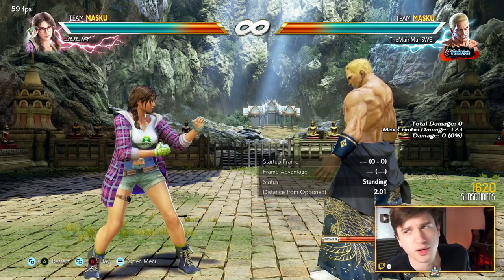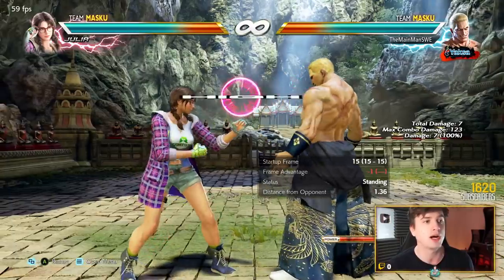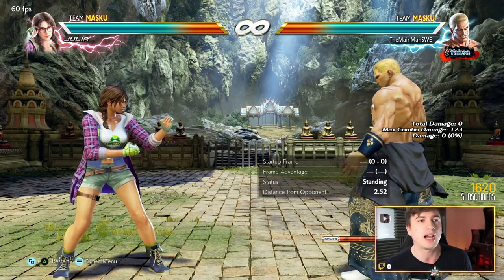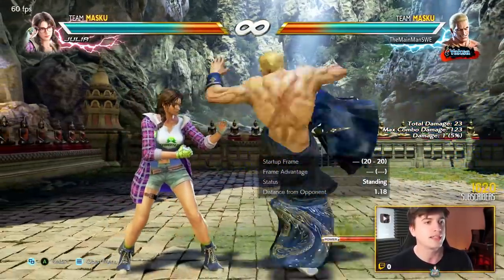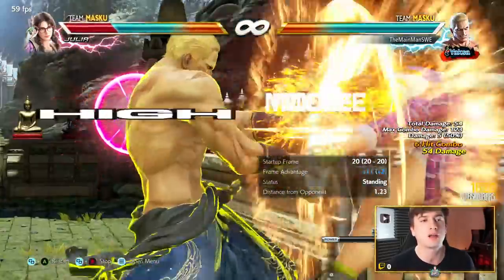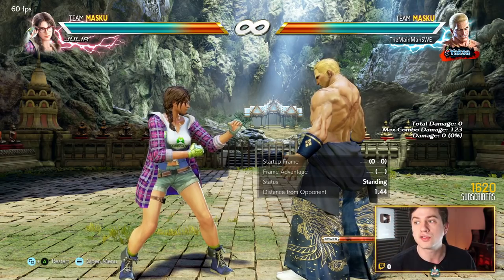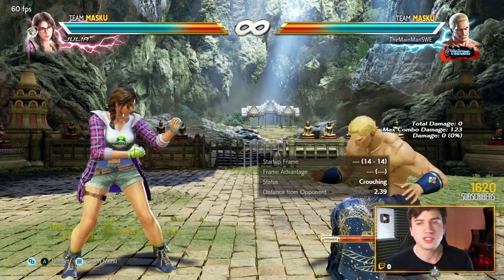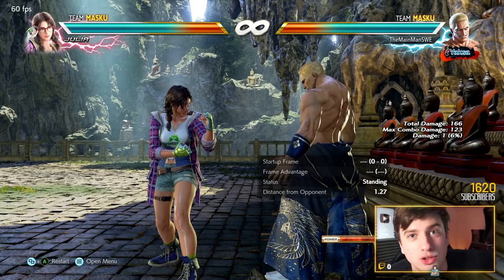How to Play & Beat Geese Howard | 8 Min Guide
0:00​ Best of both Worlds
0:49 Incredible Generic Tools
3:44 Geese 50/50 String
4:56 Parry into Death
5:17 Weak Meterless Punishment
5:32 Beware Geese with Meter
6:43 How to Counter Geese